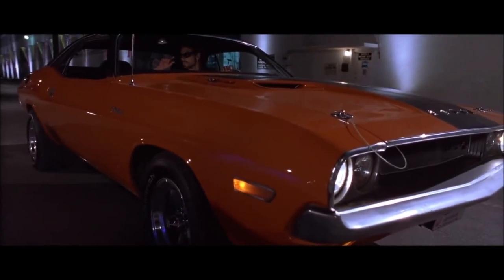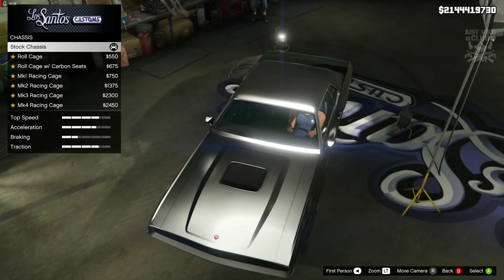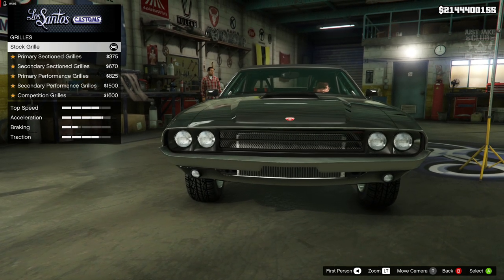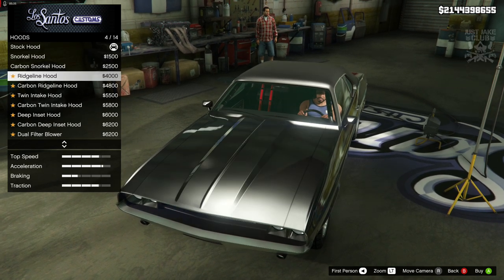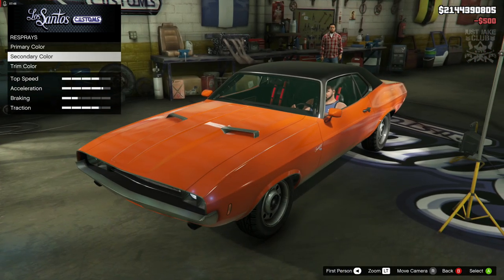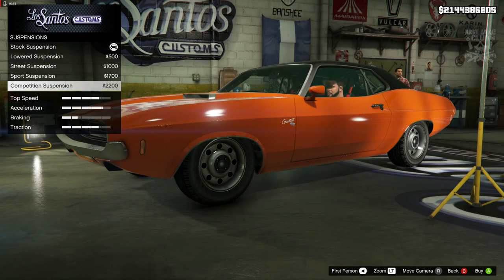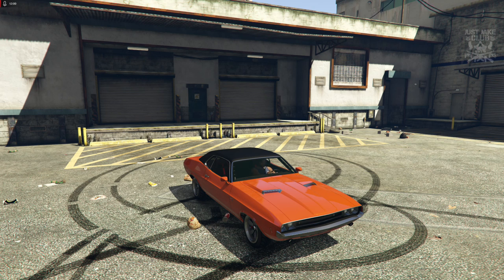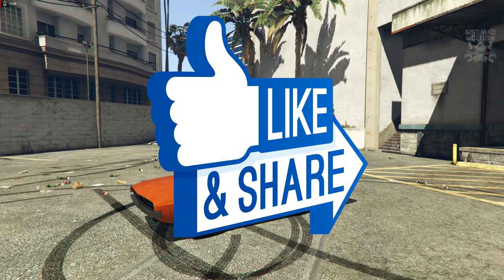2 Fast 2 Furious | Dodge Challenger R/T | GTA V Car Build Tutorial (GAUNTLET CLASSIC)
How to create Fonzie's Challenger from F2 using the Bravado Gauntlet Classic